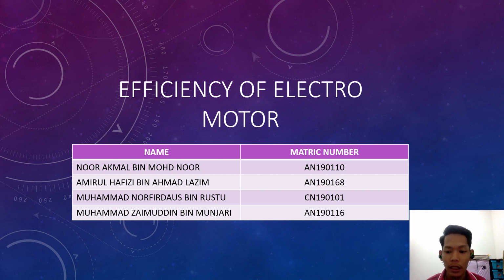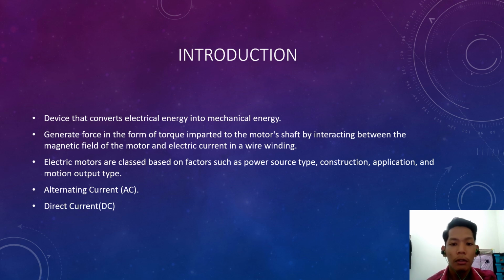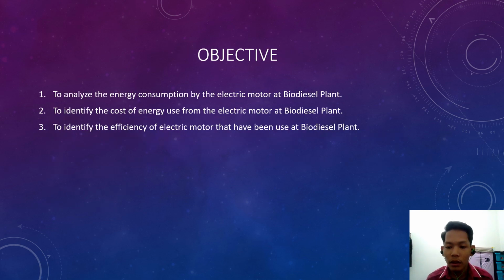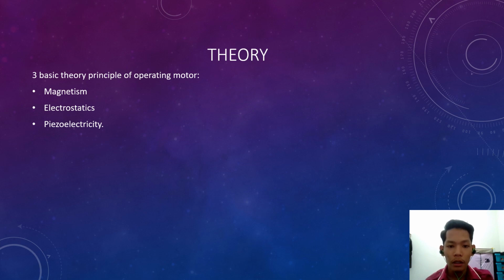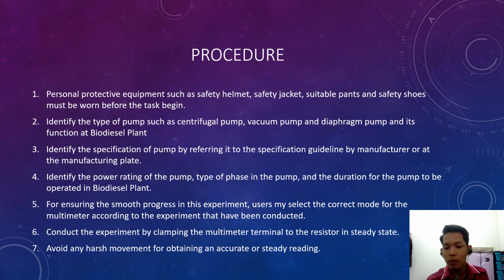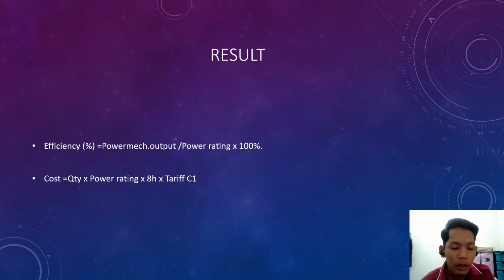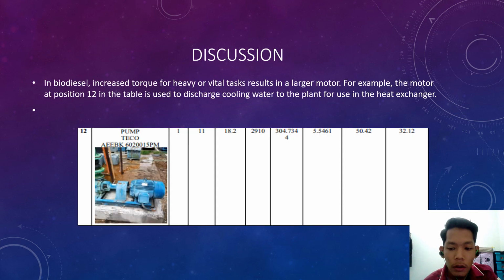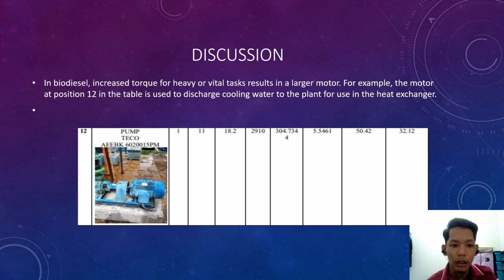EFFICIENCY OF ELECTRO MOTOR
Electric motor group 6-Plant Energy Efficiency